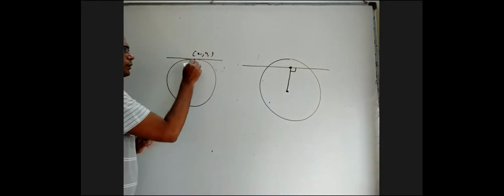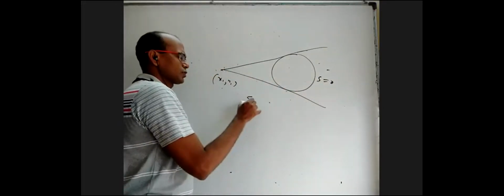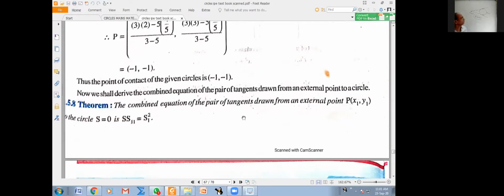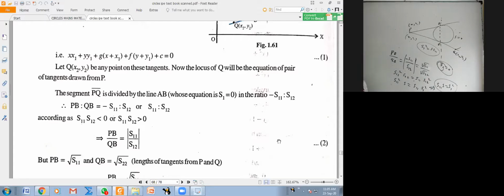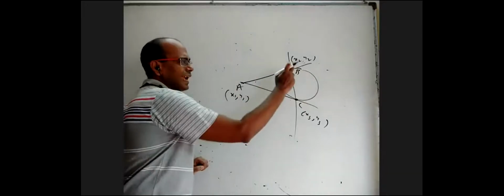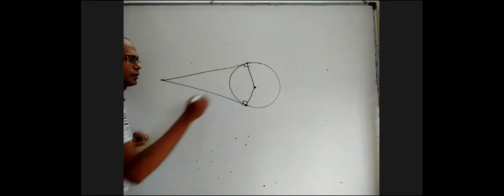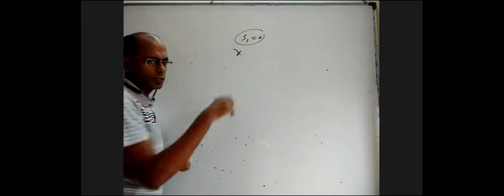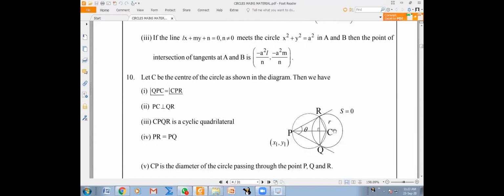circles rev class 5 part1 23 9 2020